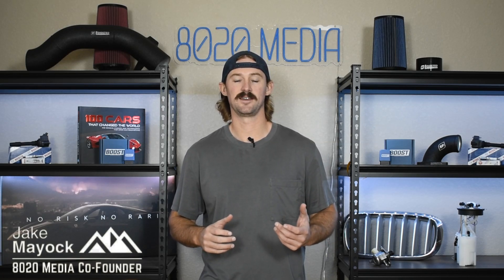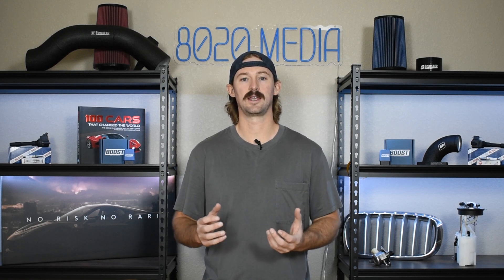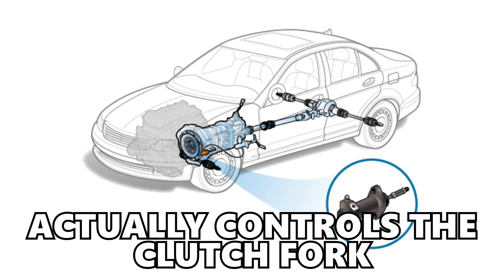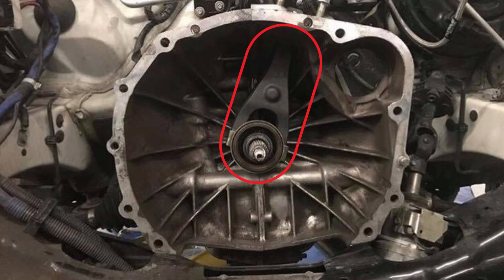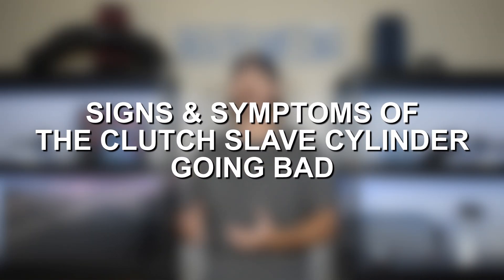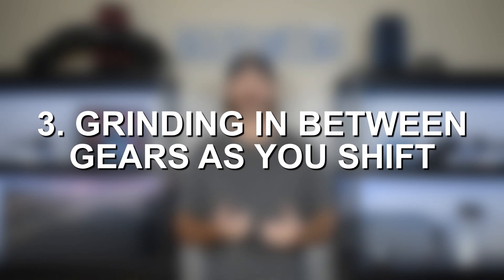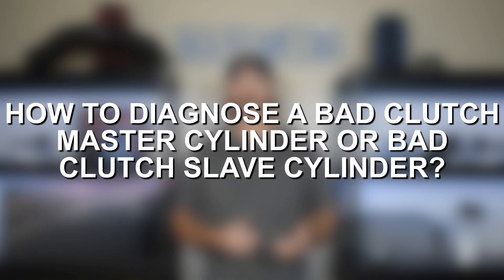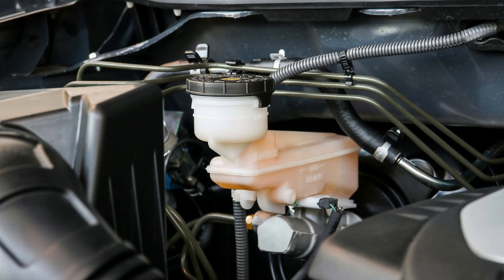Bad Clutch Master or Slave Cylinder? Symptoms, Diagnosis, and Fixes Explained!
In this video, Jake takes an in-depth look at bad clutch master cylinders and bad clutch slave cylinders. He will start by explaining the purpose of these two critical components in your vehicle’s hydraulic clutch system and how they work together to ensure smooth gear changes. From there, he dives into the common symptoms of a failing clutch master cylinder or clutch slave cylinder, including issues like spongy or soft clutch pedals, difficulty shifting gears, and clutch fluid leaks. He also covers how to diagnose problems with either component, helping you identify whether the master cylinder or slave cylinder is the root cause of your clutch issues. Lastly, he will discuss replacement options, offering tips on choosing the right parts and advice for DIY replacement versus professional repairs. Whether you’re troubleshooting clutch problems or looking to understand your vehicle’s clutch system better, this video has all the details you need!

8020 Automotive owns and operates a portfolio of content websites and eCommerce stores in the Automotive industry. We provide over a million monthly readers with high-quality automotive content, focused predominantly on technical and performance modification guides.
00:18 – Clutch Master Cylinder & Slave Cylinder Intro
01:02 – How Do the Clutch Master Cylinder or Clutch Slave Cylinder Work?
02:12 – Signs & Symptoms of a Bad Clutch Master Cylinder
03:02 – Signs & Symptoms of a Bad Clutch Slave Cylinder
04:13 – Bad Clutch Master Cylinder or Bad Clutch Slave Cylinder?
04:55 – How to Diagnose a Bad Clutch Master Cylinder or Bad Clutch Slave Cylinder
06:31 – Replacement Options for a Clutch Master Cylinder & Clutch Slave Cylinder